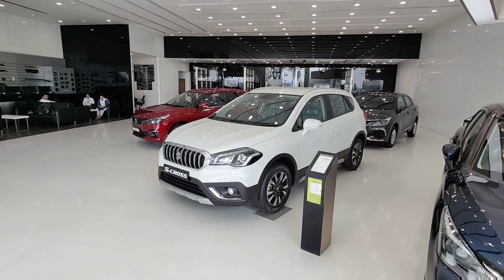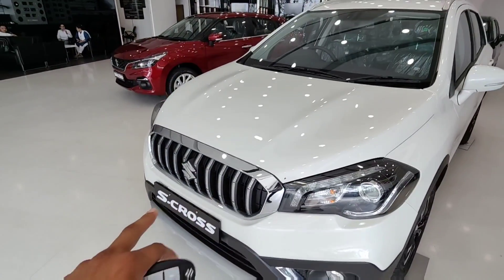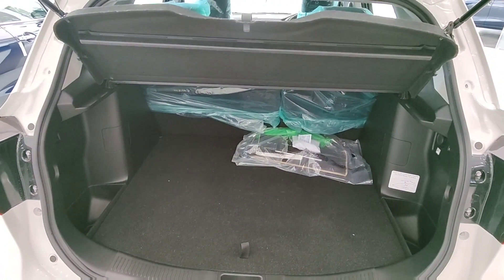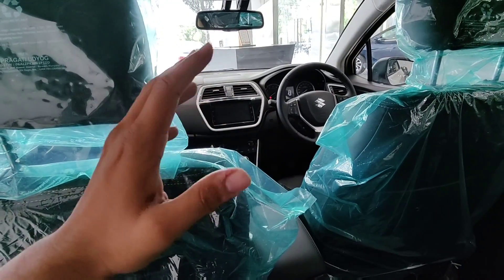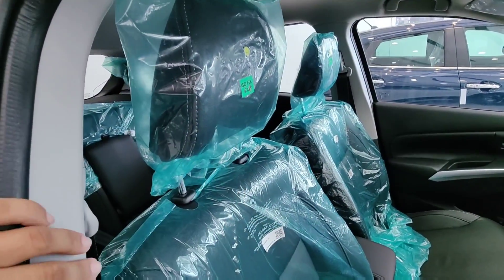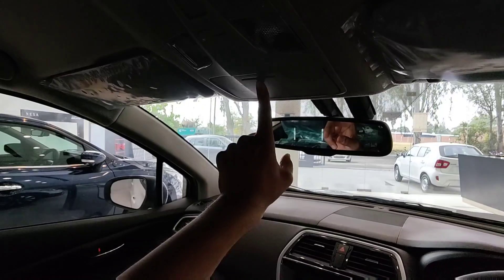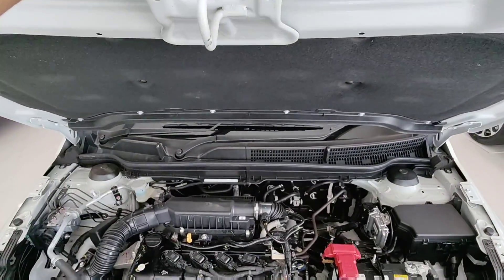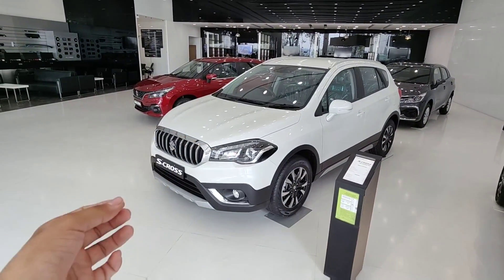Apne segment ki sasti premium SUV🔥 || Maruti Suzuki S cross ❤️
FOLLOW yayav on

To know more about Maruti suzuki car pricing u can call Maruti Suzuki  Nexa Haldwani (provided number is only for Uttarakhand people ):

Vijendra Rawat
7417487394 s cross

s cross advantages